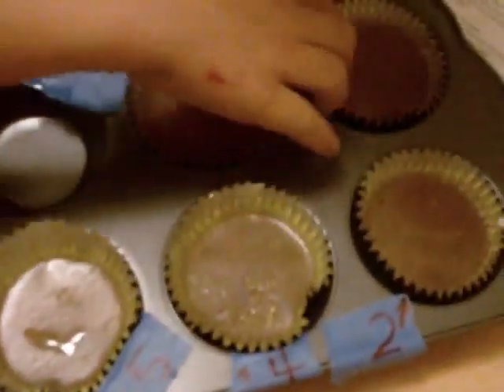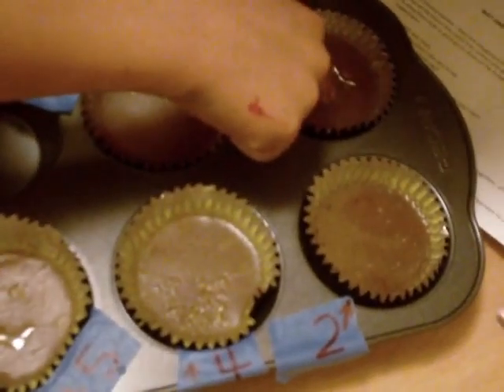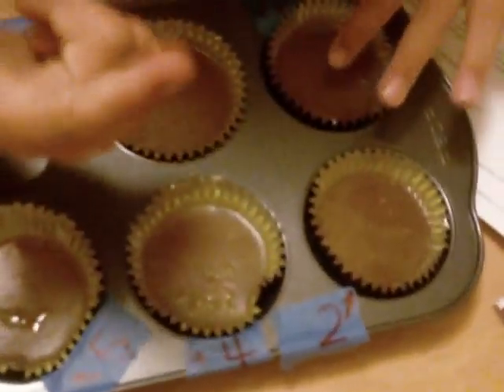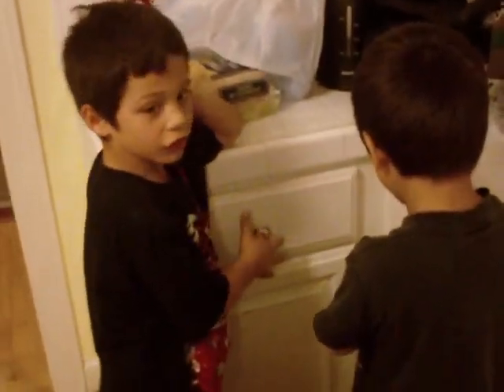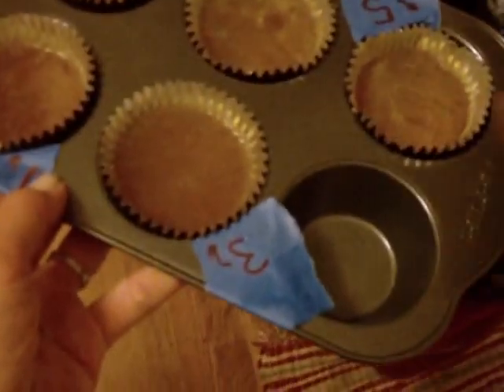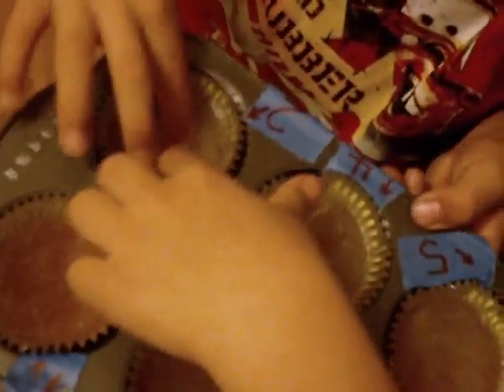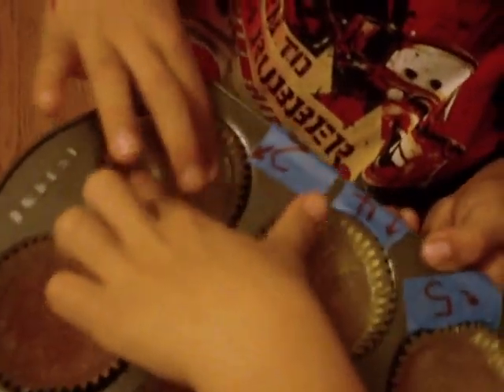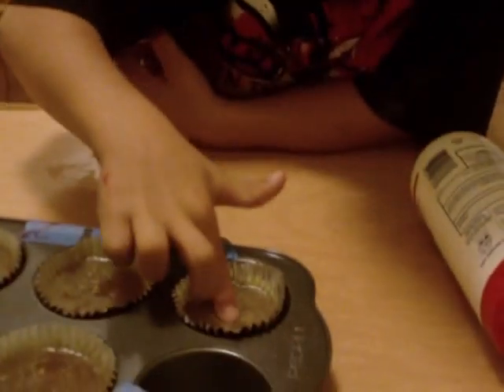Growing Germs with Bill Nye the Science Guy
3Po and Jammy perform the "Growing Germs" experiment, designed by Bill Nye the Science Guy.  You can download instructions for this experiment at the Wet Ones Healthy Hands Zone at